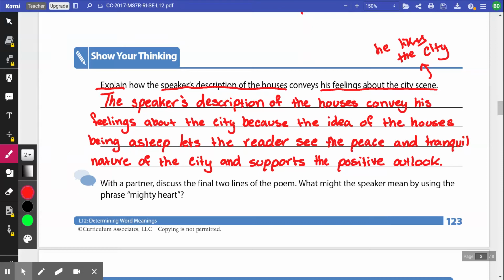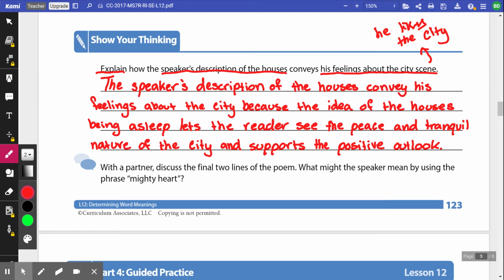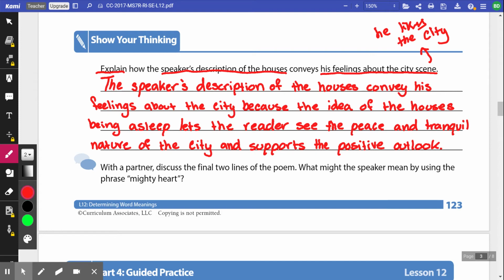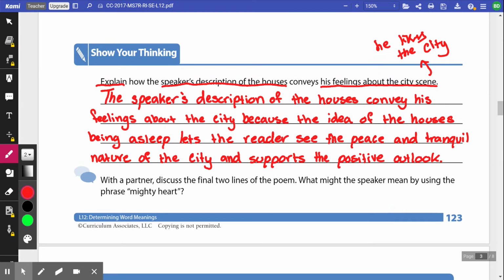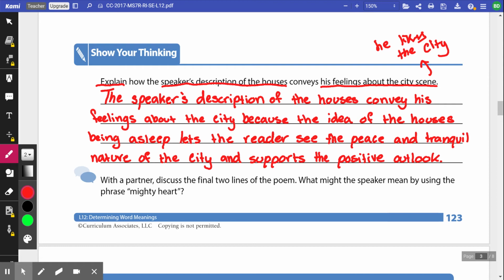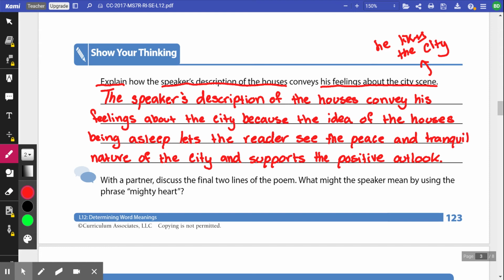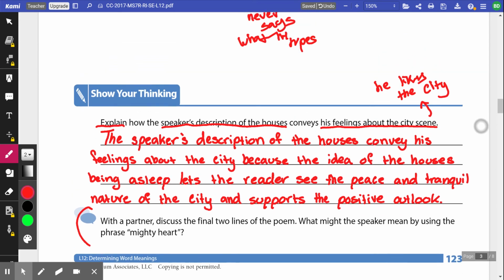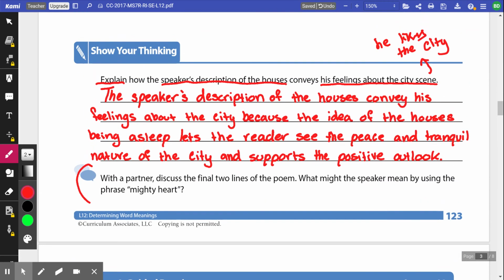Ready Reading Lesson 12, Part 3.2 (Determining Word Meanings)